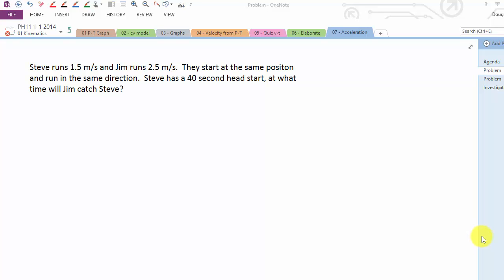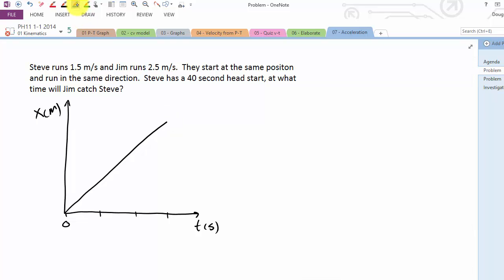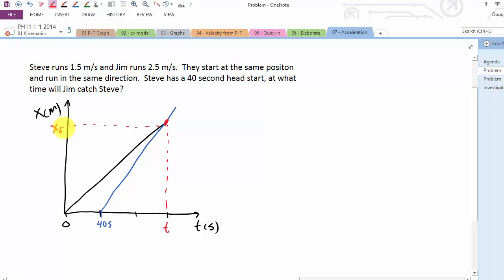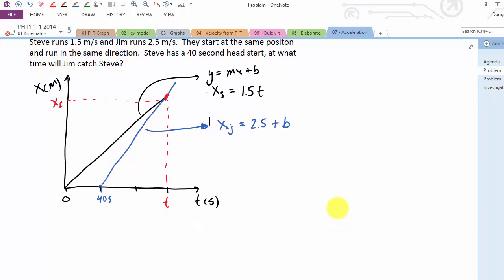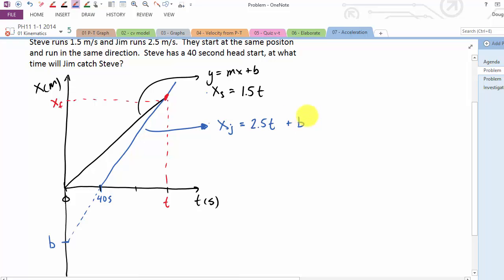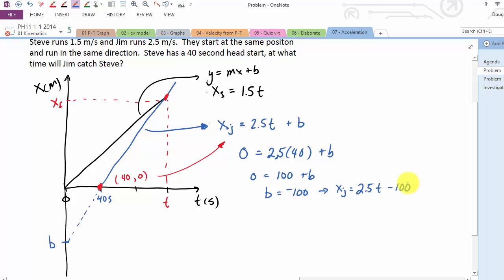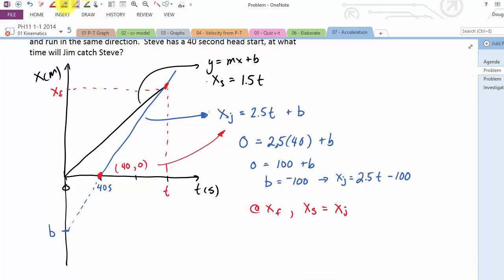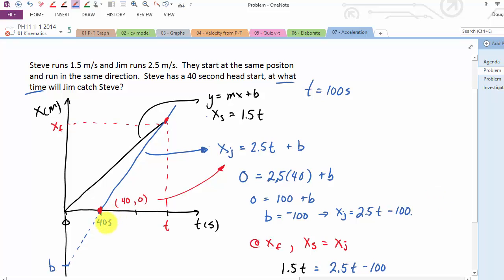Runners Passing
How to solve where two runners meet.